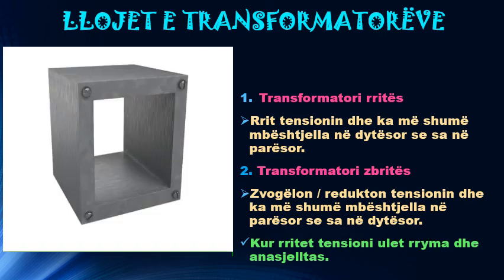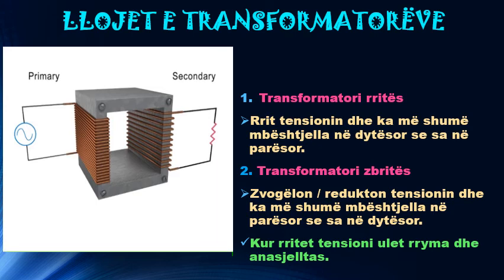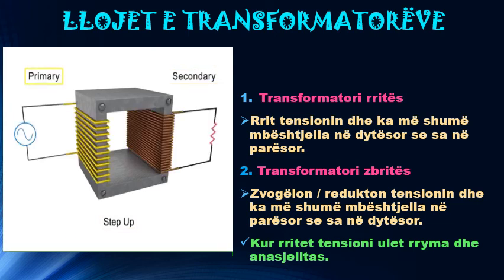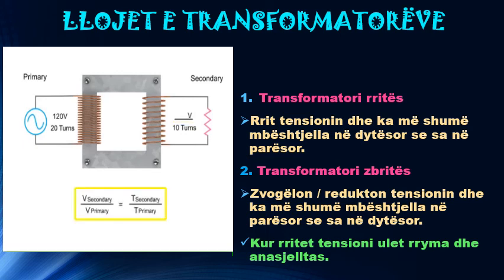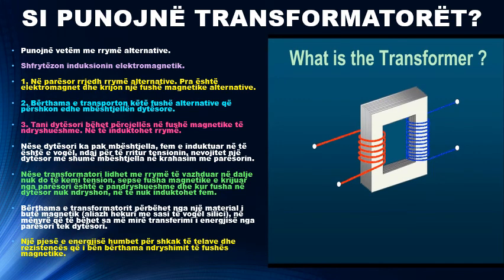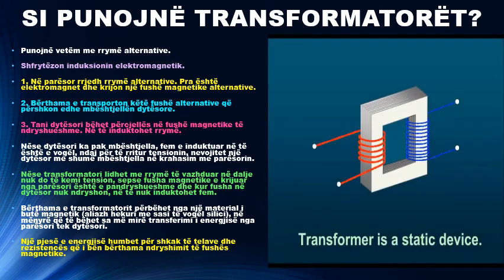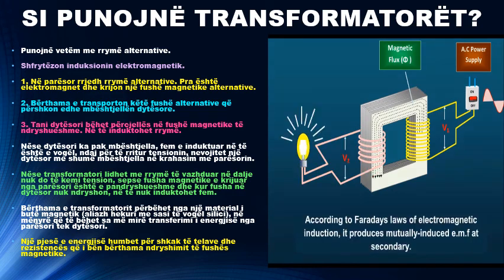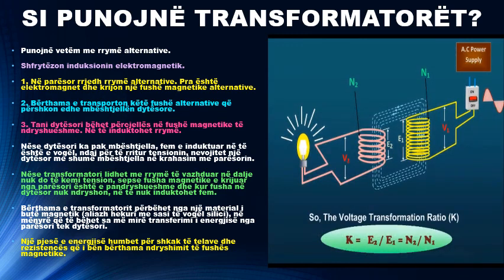FIZIKA 11, DT 08 05 2020 video